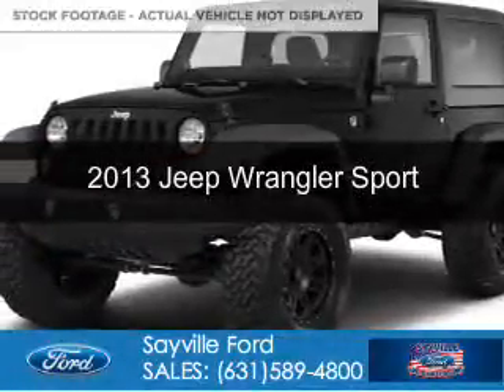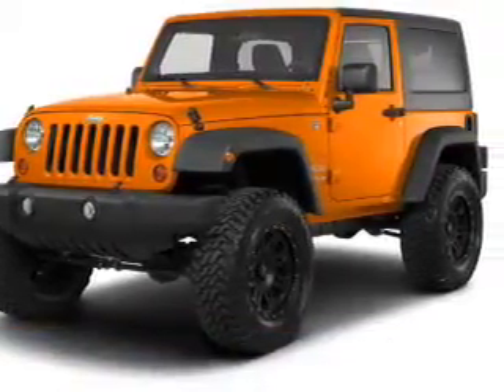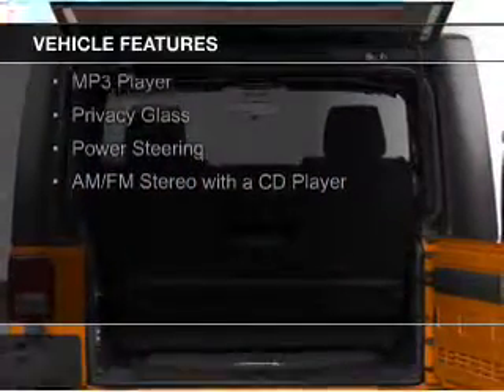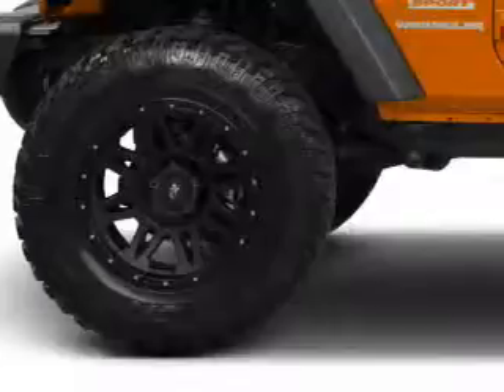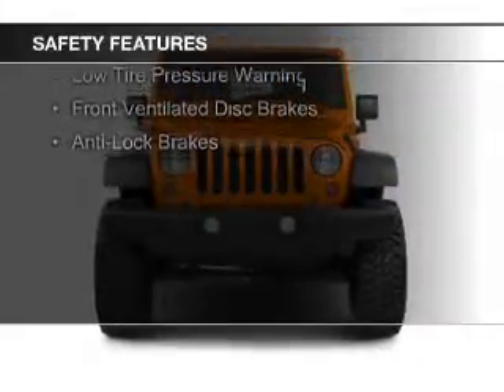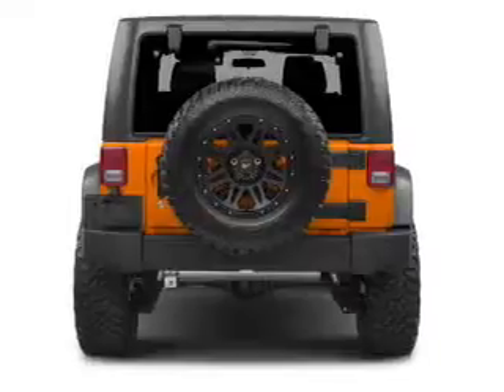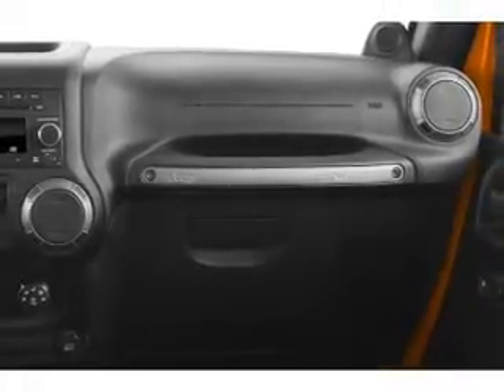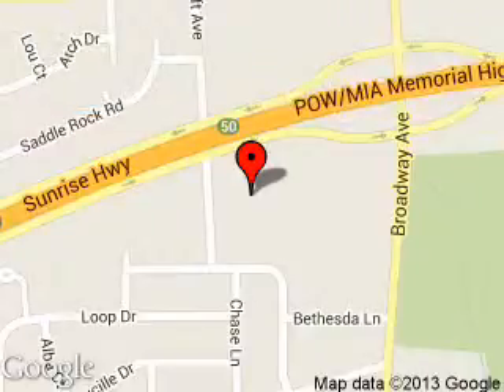2013 Jeep Wrangler - Sayville NY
Phone:
Year: 2013
Make: Jeep
Model: Wrangler
Trim: Sport
Engine: 3.6 liter 6 cylinder 24 valve
Transmission: 5-Speed Automatic
Color: Black
Mileage: 42838
Address:
5686 Sunrise Hwy.